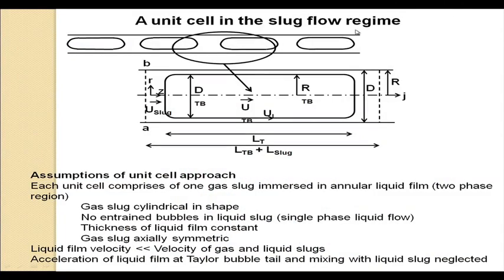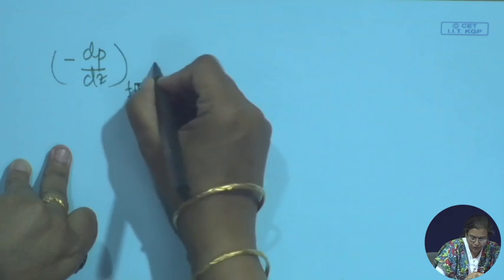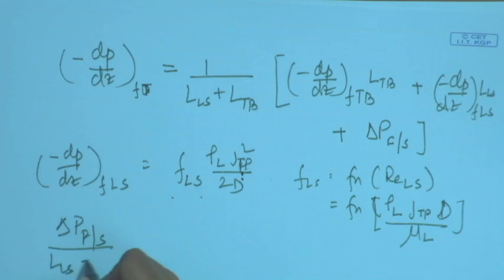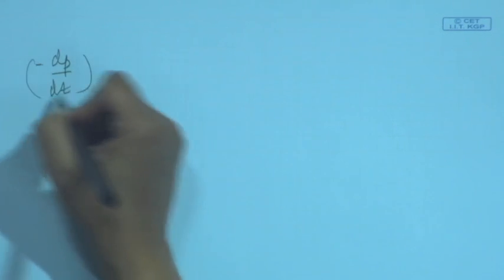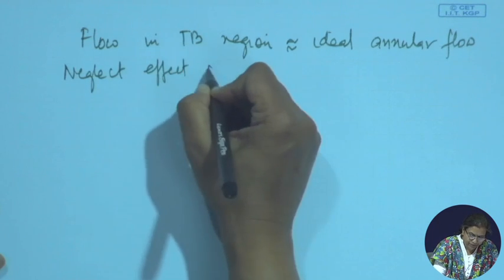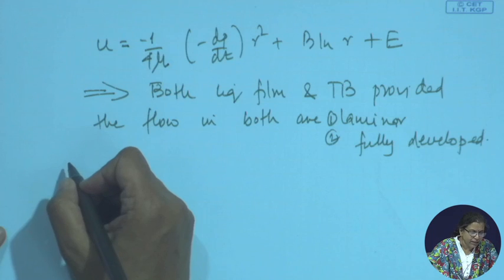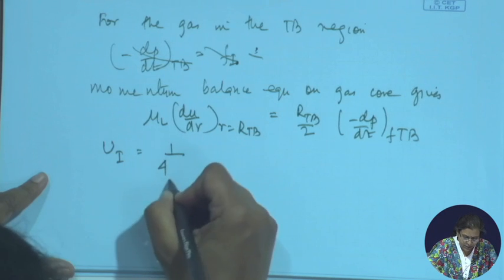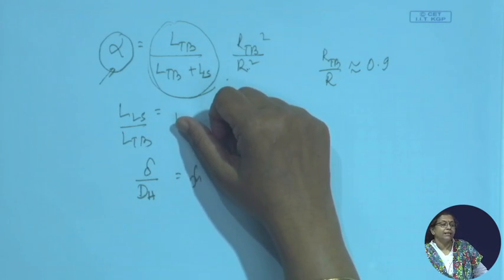Flow Pattern based Modelling - Slug Flow Model